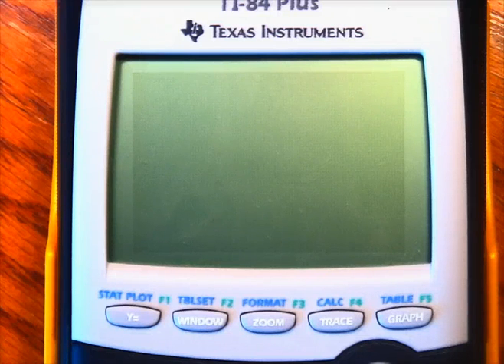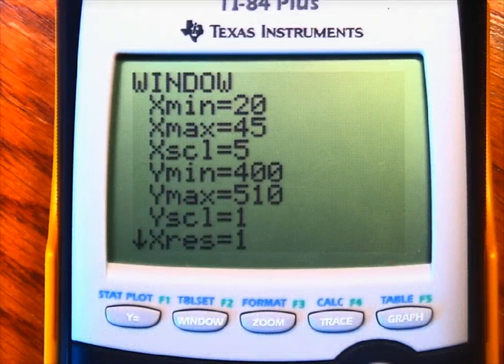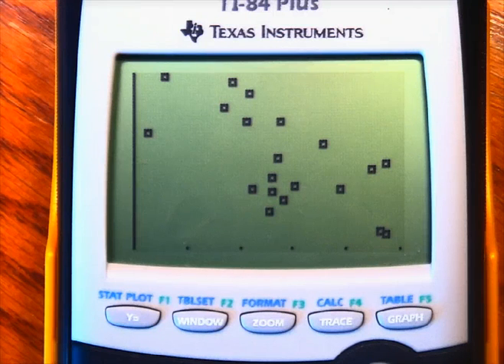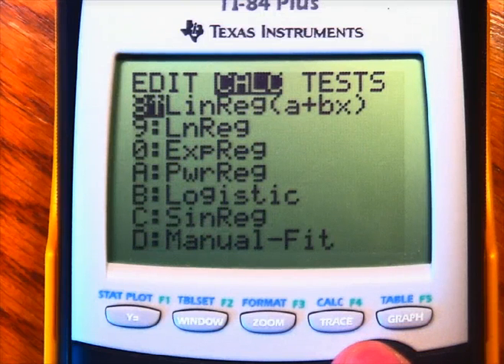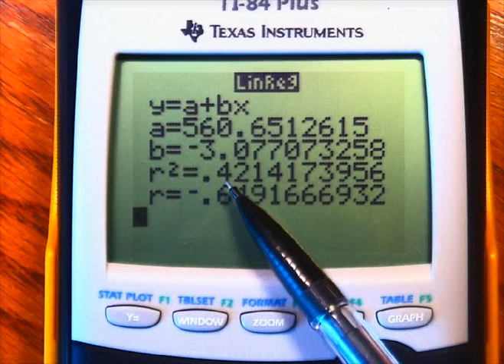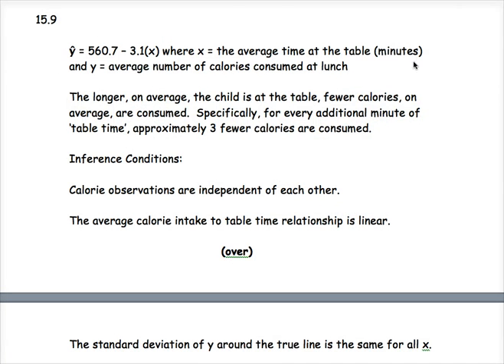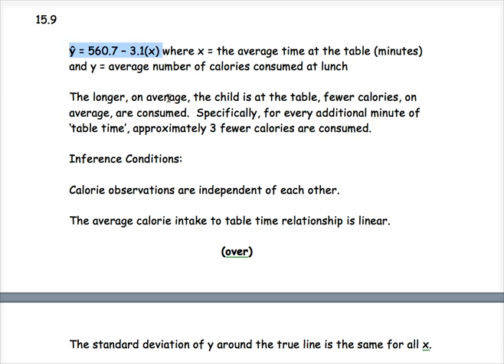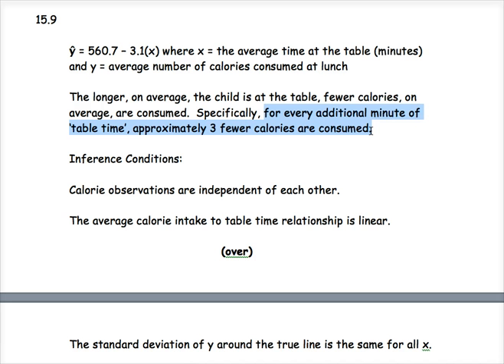Chapter 15 Question 9 (p. 902), Part 1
This video discusses the scatterplot and the regression from question 15.9 on p. 902.